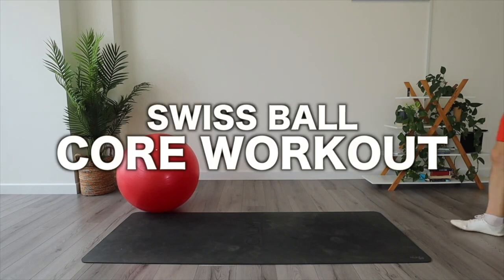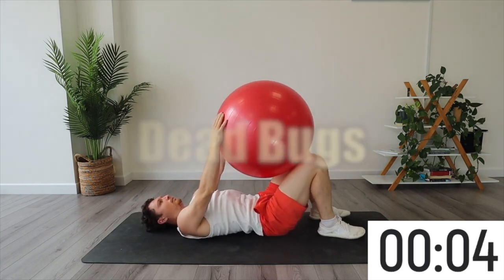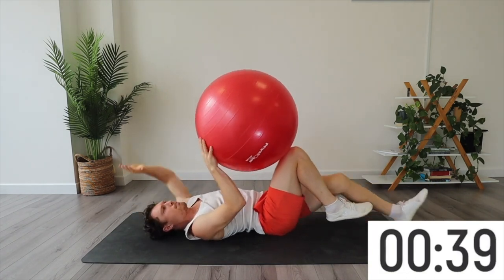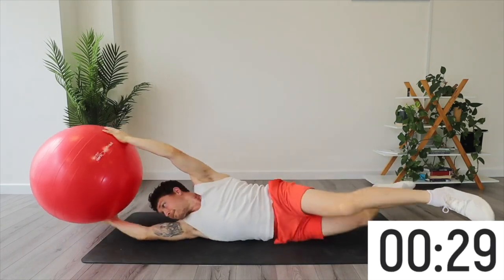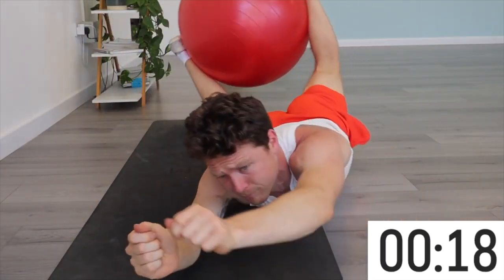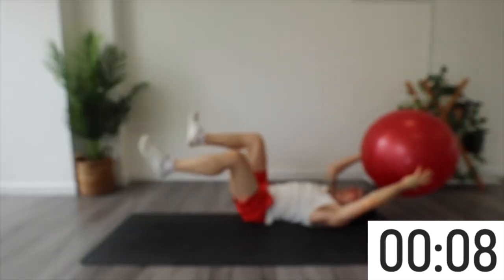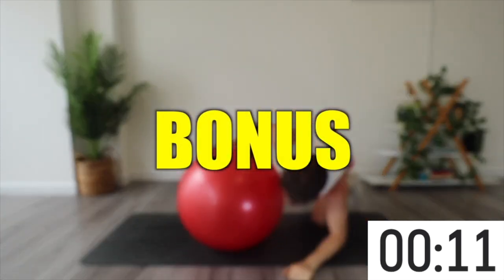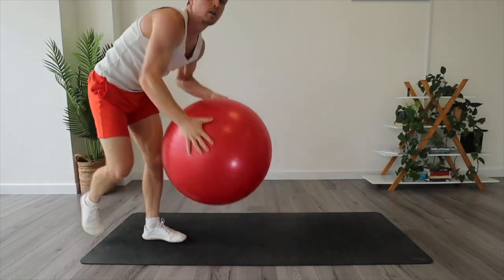Swiss Ball Workout – Coiling Core, TVA, RMT (Rotational Strength)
Workout taken from The School of Biomechanics.